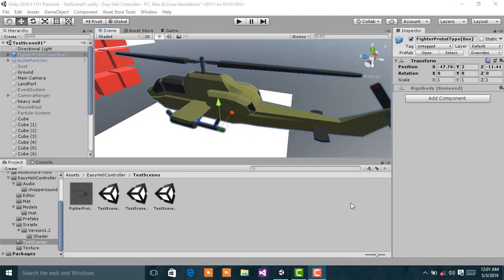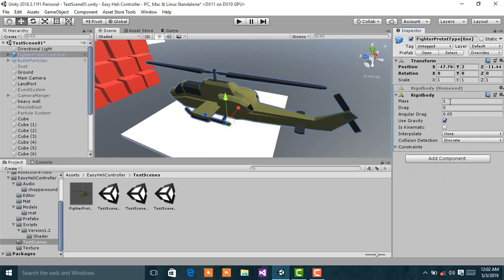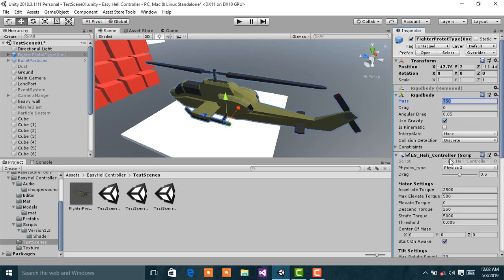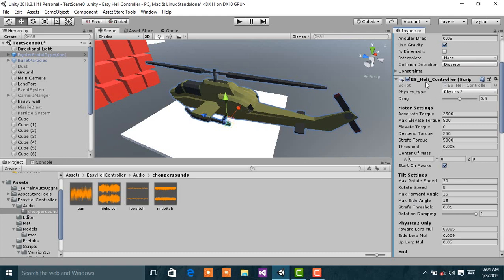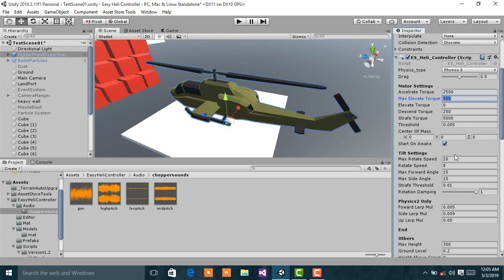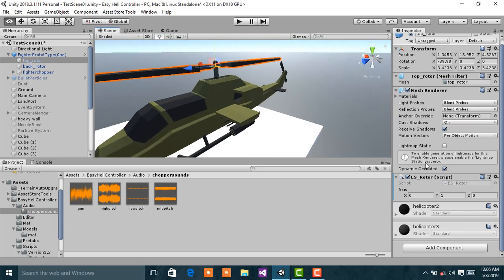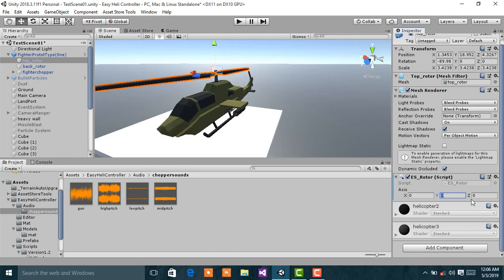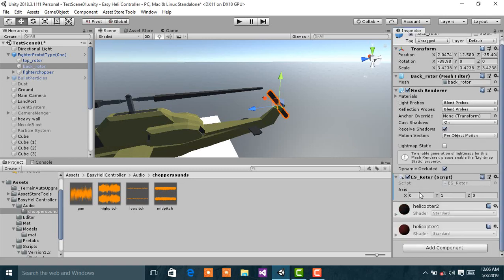How to use easy heli controller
Helicopter physics in unity3d